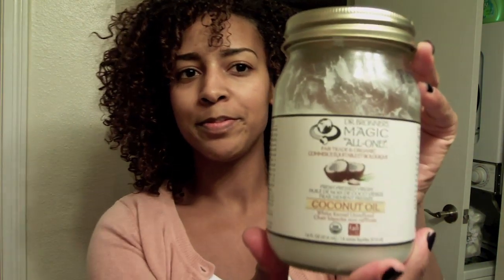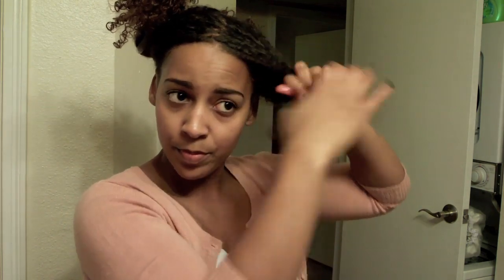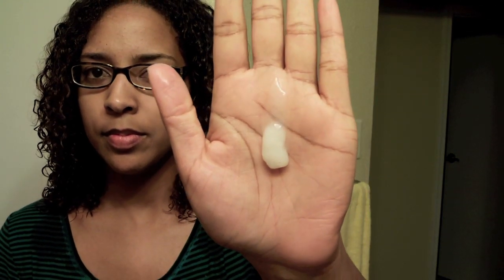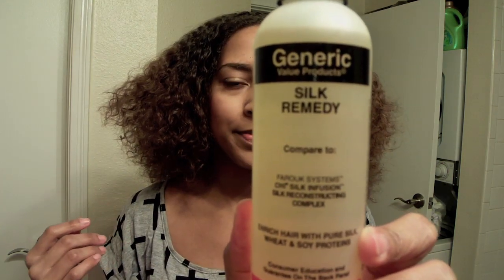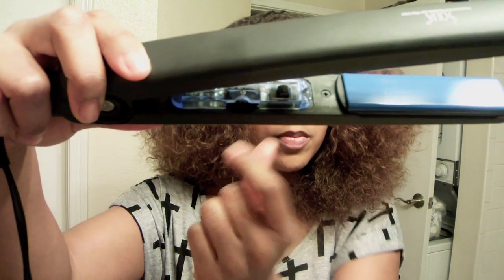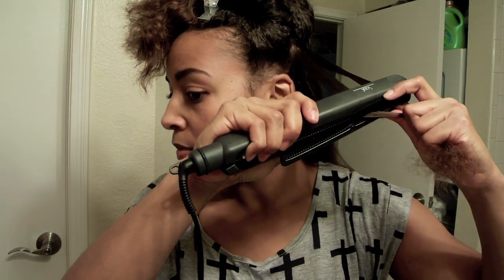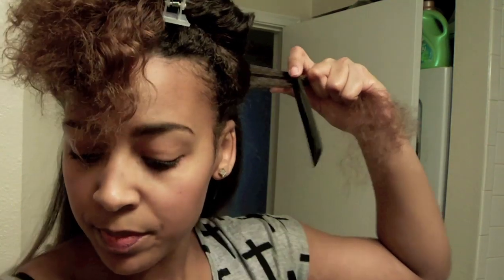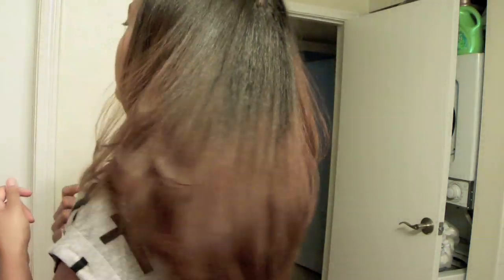Curly to Straight Hair Tutorial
Hi Guys!!

This is a tutorial of my flat ironing routine. I start by pre-pooing with coconut oil for 30 min or overnight if possible. Next, I shampoo and deep condition.  I then apply my leave-ins and dry my hair in two braids overnight. The next morning I apply my heat protectant and begin straightening my hair using the chase method.

Products Used:
Shea Moisture Retention Shampoo
Aphogee Keratin & Green Tea Restructurizer
As I Am Leave In
Aubrey Organics Aloe Vera Juice
GVP Silk Remedy

Flat Iron: Solia

Audio Files: The Stuyvesants

I would love to do business with you!

xoxo

Brandi